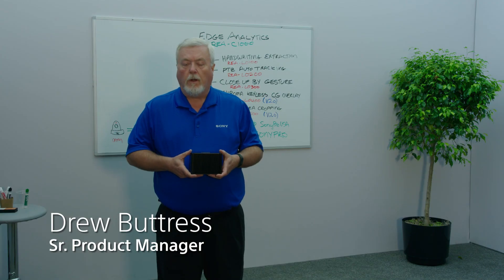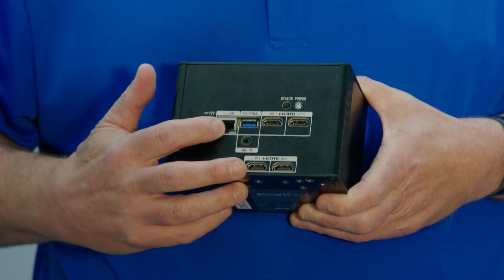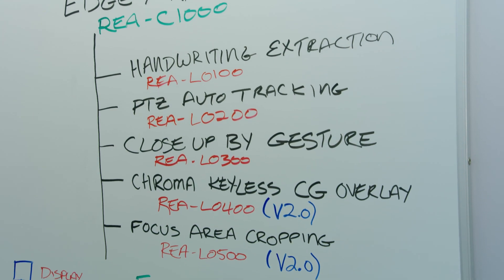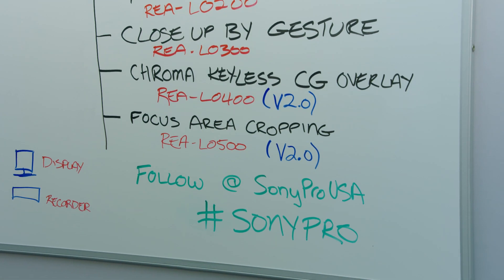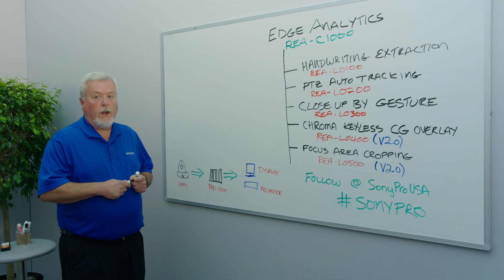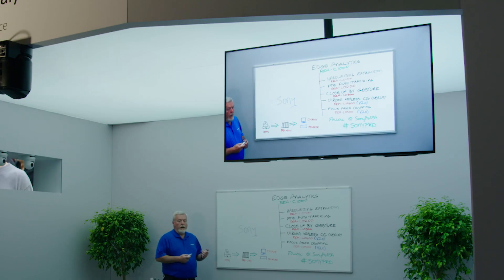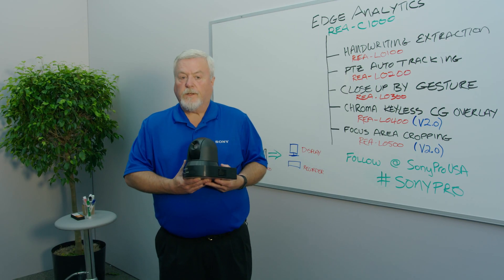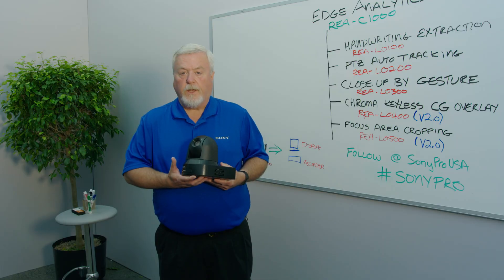Sony's REA-C1000 Edge Analytics Appliance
Using Artificial Intelligence-led technology, the Edge Analytics Appliance (REA-C1000) empowers the presenter to deliver content and engage their audience like never before.